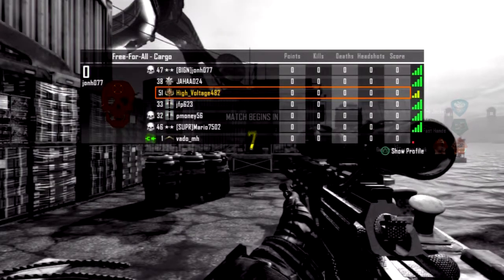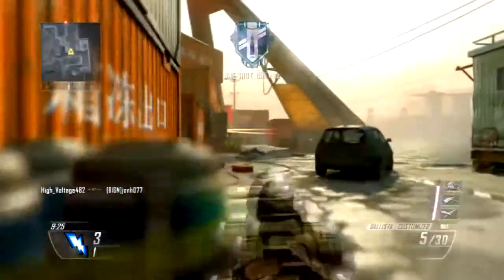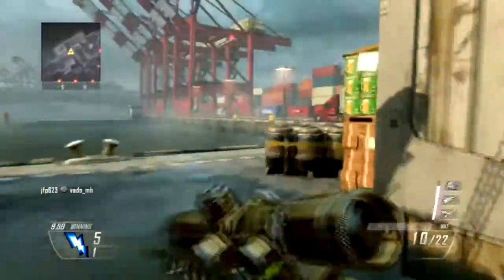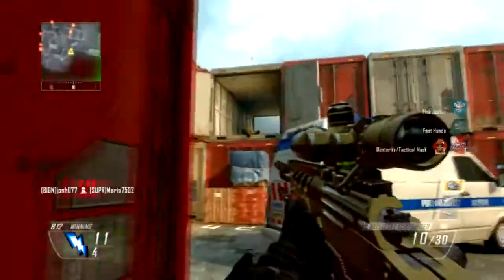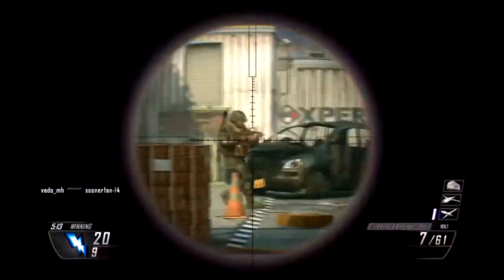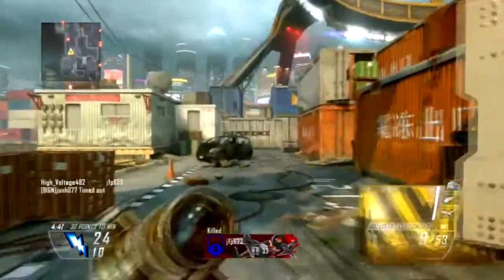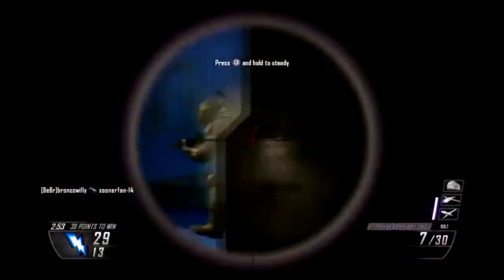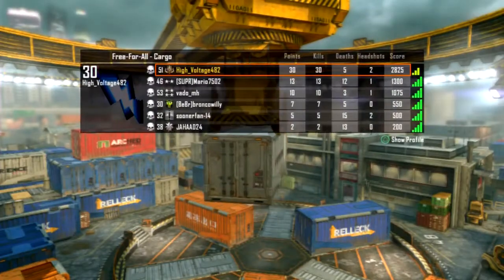Wanting To Be Unique (Gameplay/Commentary)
This is a little gameplay/commentary on the map Cargo about wanting to be unique. I didn't see any Black Ops 2 FFA montages/minis so I wanted to be unique and be the first to put one out. Also says why I like FFA so much. I hope you all enjoyed the video :)!
~Volt